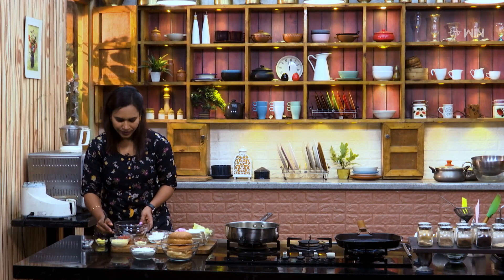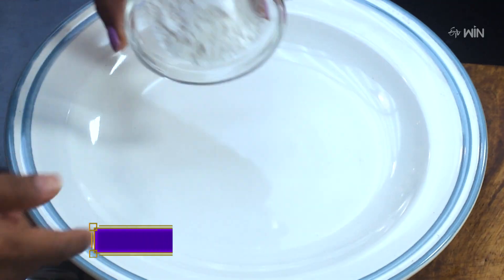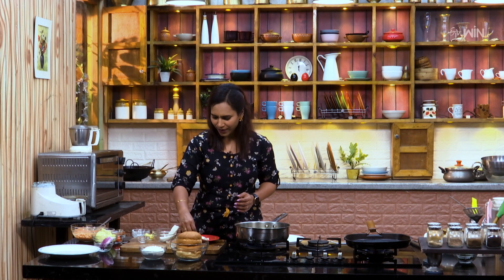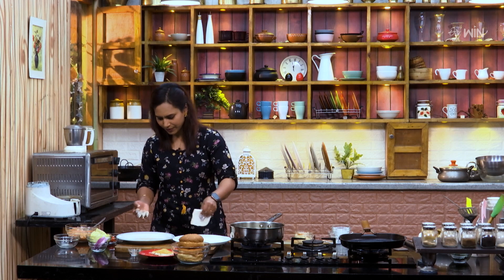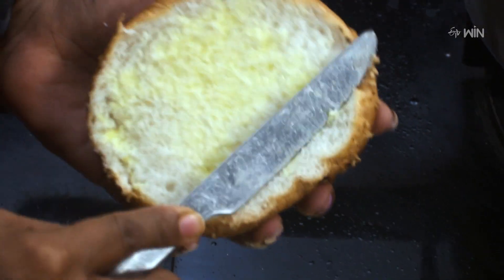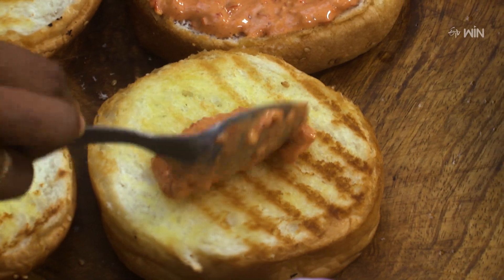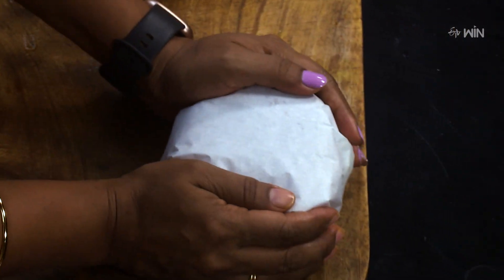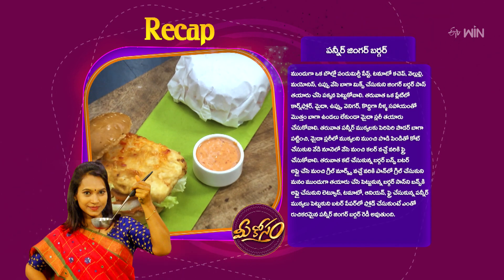Paneer Zinger Burger | Mee Kosam | 23rd Jan 2024 | ETV Abhiruchi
పన్నీర్ జింగర్ బర్గర్ - రెస్టారెంట్ స్నాక్ ఇంట్లోనే రెడీ

Paneer Zinger Burger is a delectable dish prepared using paneer, mayonnaise, cornflour, all-purpose flour, tomato ketchup, burger buns, lettuce, and other essential ingredients.